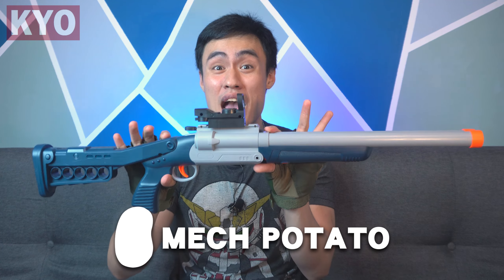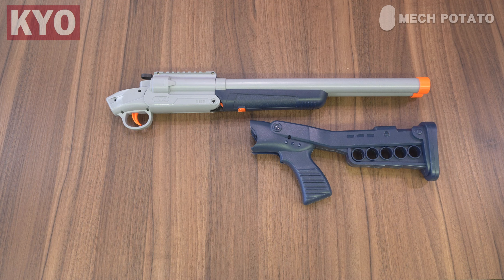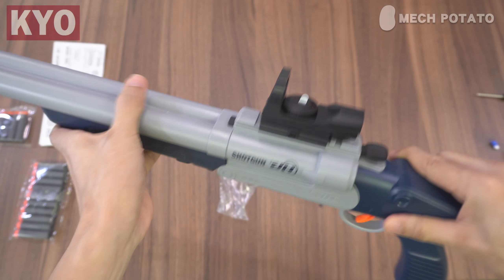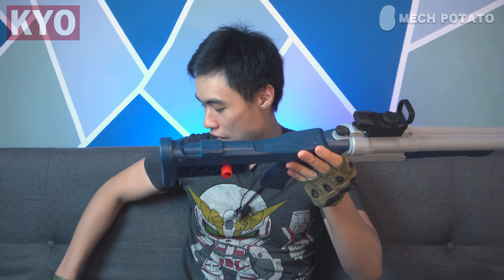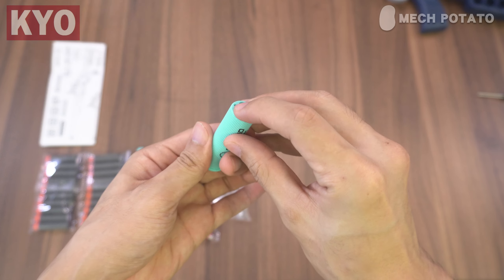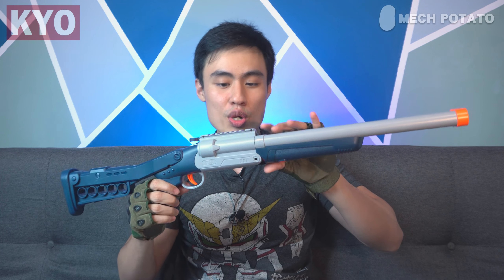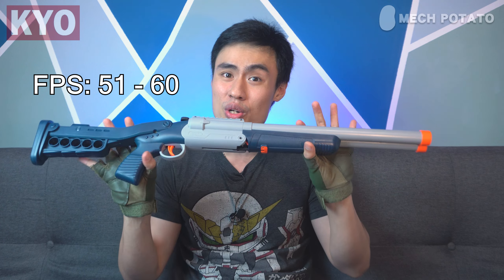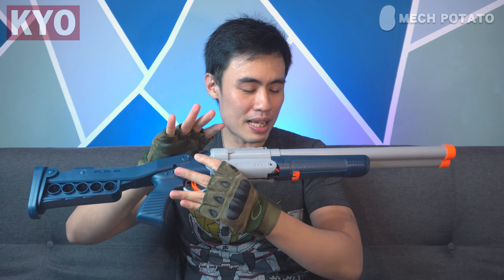JH Spreno 0521 Break Action Shell Ejecting Nerf Blaster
JH Spreno 0521 Long Version Double Barrel Break Action Shell Ejecting Foam Dart Blaster with Butt Stock. Although it is similar with the S686 but this came with a pair of buck shot shells that uses tiny darts.

MALAYSIA SHOPEE PURCHASE LINK:
Spreno 0521 Blaster

AMAZON PURCHASE LINK:
0521 Long (with butt stock)

Link 2

Wood Color 0521 Short

0:00 Intro
0:23 Shout Out
1:08 Unboxing
1:27 Installation
1:53 Blaster Overview
4:58 Firing Demo
6:00 FPS & Accuracy Testing
6:32 Analysis & Conclusion

Package Dimension
Length 60cm
Width 18.5cm
Height 7cm
Weight 1165g